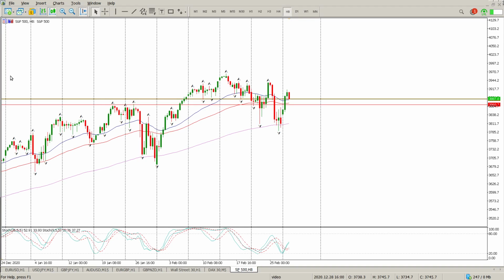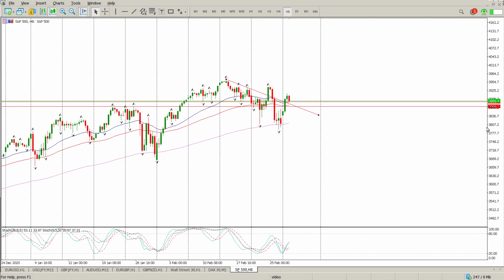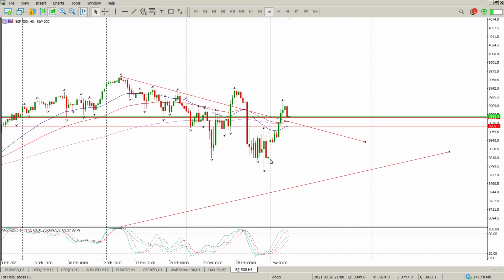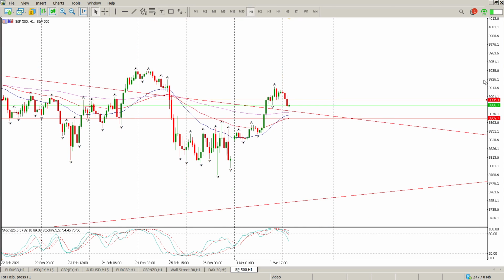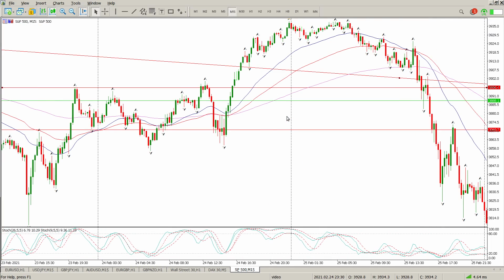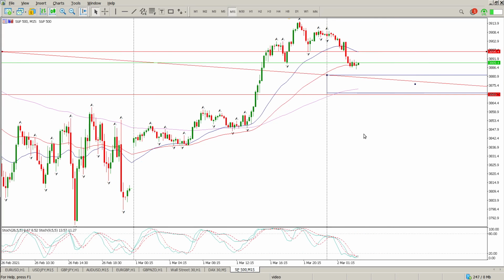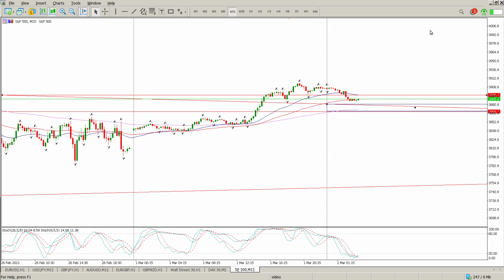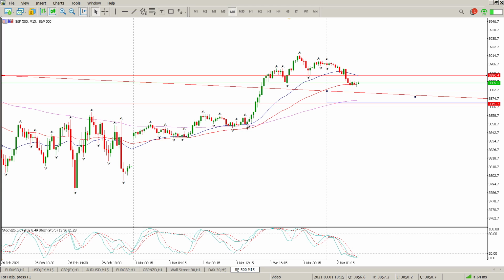S&P500 Today 2 March 2021 Trend Trading Strategy Technical Analysis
Daily Technical Analysis of S&P500 Today 2 March 2021